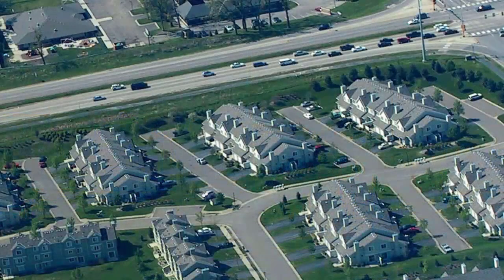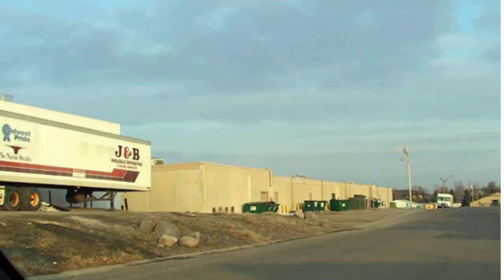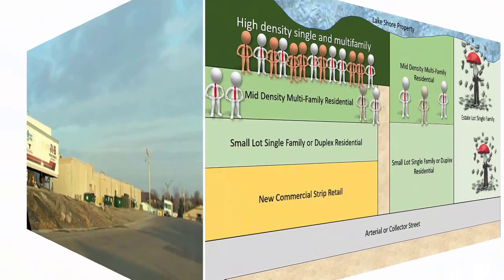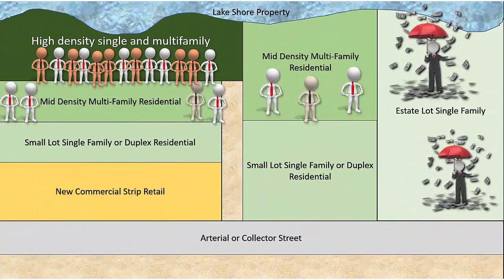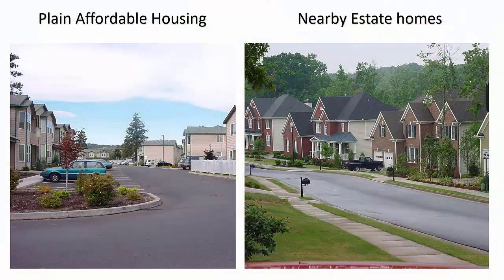LandMentor2020 Session 2: Land Use and Zoning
This lesson introduces new ways to think about land use and city zoning to solve some of the social and economic problems of growth.